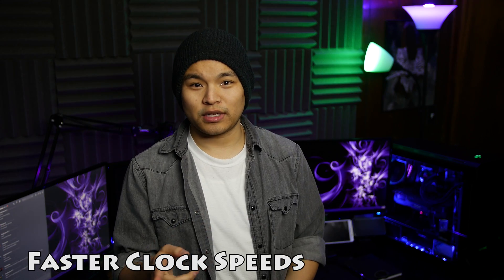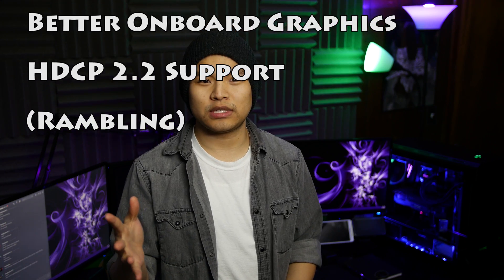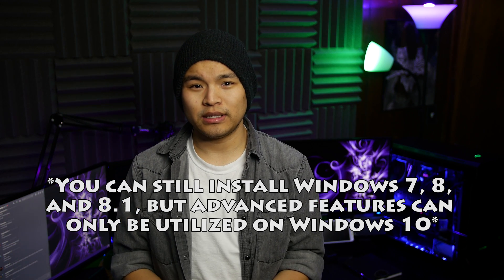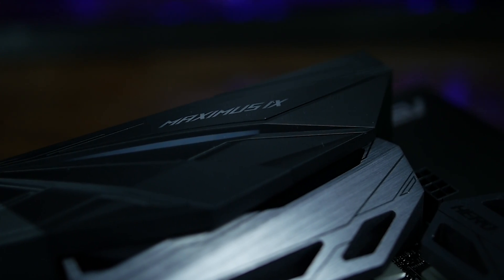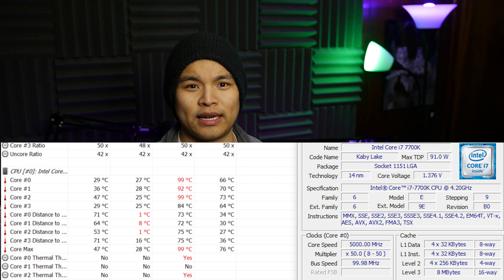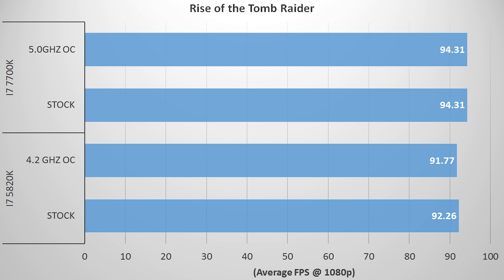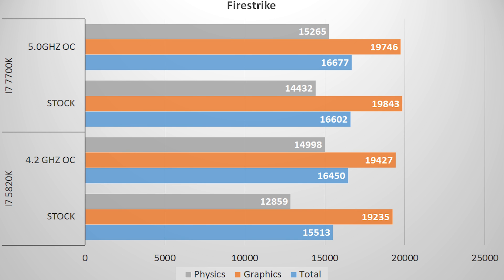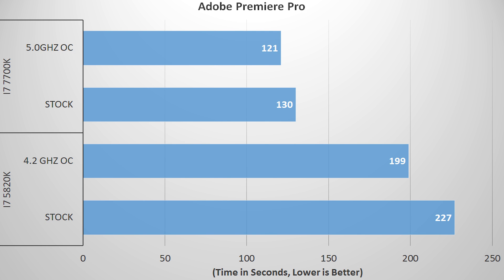i7 7700k Kaby Lake Processor Review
First processor review for the channel!  Kaby Lake overview and benchmarks for the i7 7700k against the i7 5820k, let me know if I've missed anything in my tests, or if I've omitted any information you wanted to see, and I'll be sure to include that in the future!

i7 7700k
Asus Maximus IX Hero
MSI X99A SLI Plus

Not your cup of tea?  I have other things on my channel you may or may not enjoy

My rig:
i7 7700k @ 5.0GHz / 1.375v
NZXT Kraken x62 AIO Cooler
Asus Maximus IX Hero Motherboard
16 GB DDR4 G.Skill Ripjaws RAM @ 3000MHz
GTX 980ti Amp Extreme
Samsung 960 EVO SSD
Samsung 850 EVO / OCZ Trion 150 SSDs
Phanteks Enthoo Evolv TG Case
NXZT Hue+
NZXT Aer RGB Fans
EVGA SuperNOVA 1000 PS Power Supply